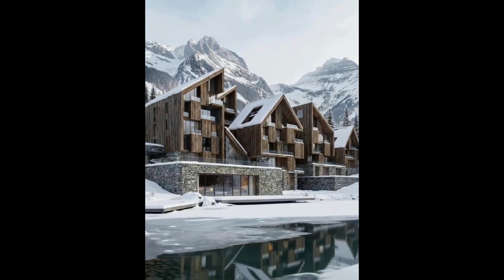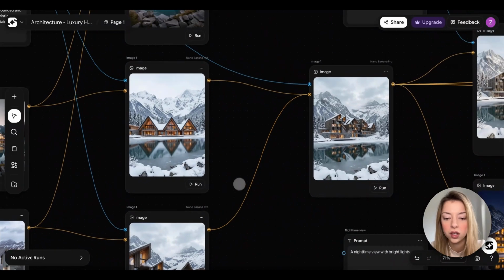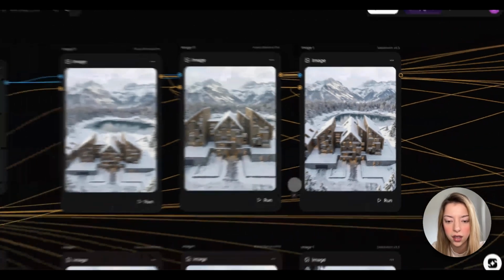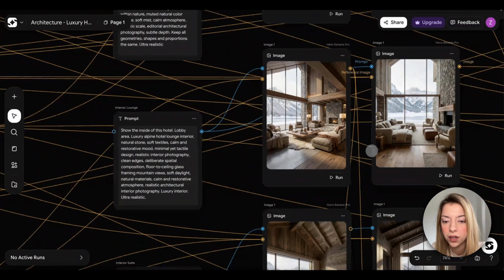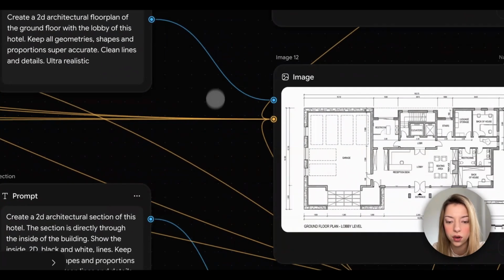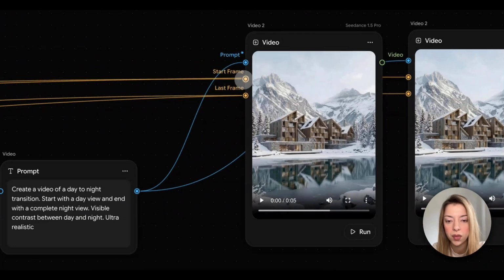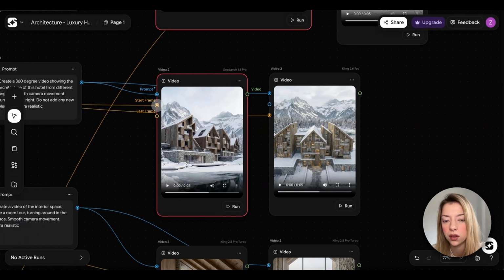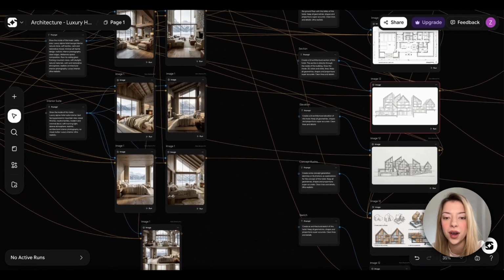ImagineArt for Architecture is WILD! Learn how to use it here!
Stop just imagining buildings—start designing them.

In this tutorial, we break down a professional architectural workflow using ImagineArt. We move beyond simple text-to-image prompting and demonstrate how to build a cohesive project package for a luxury alpine hotel.

You will learn how to use reference images and node-based workflows to maintain design consistency across exterior shots, interior layouts, and technical drawings. We also cover how to animate your concepts for high-end client presentations.

Key Workflows Covered:
- Consistent Concepting: Generating matching exteriors and interiors (Lobby, Suites) using image references.
- Technical Deliverables: Creating 2D floorplans, sections, elevations, and massing diagrams from your 3D concepts.
- Lighting Control: rapid iteration of Day/Night variants and seasonal changes.
- Cinematic Presentation: Using video models (Seedance 1.5 Pro, Kling 2.6) to create day-to-night transitions, elevation morphs, and 360° orbits.